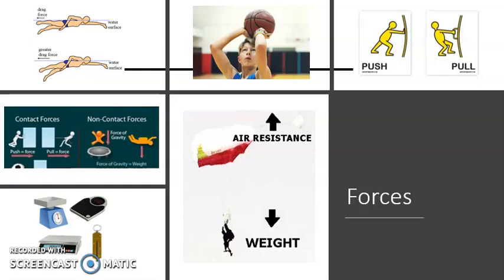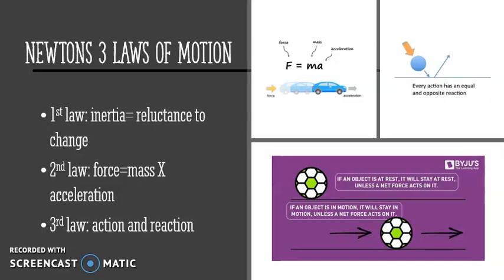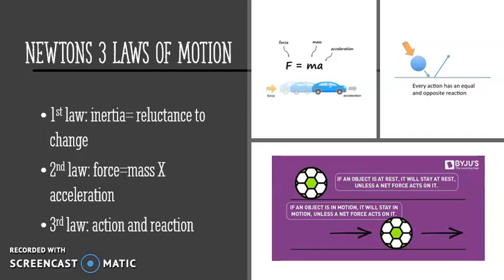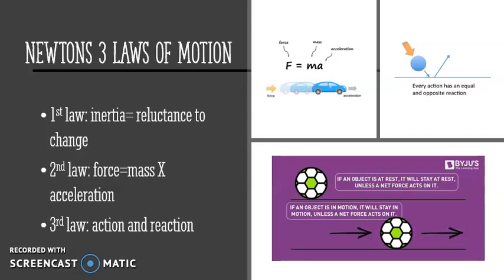6.3 numerical model part 2